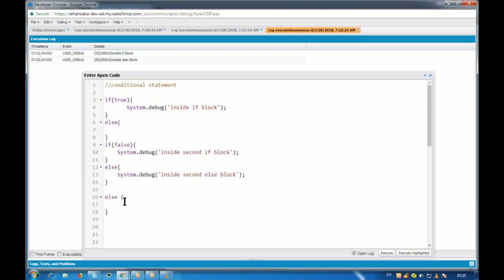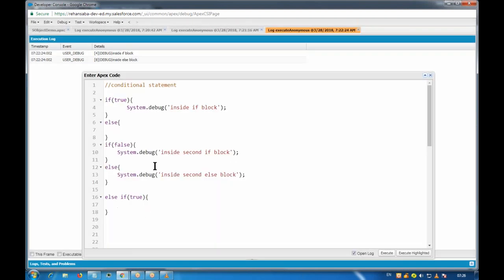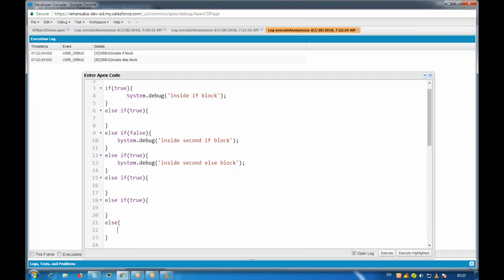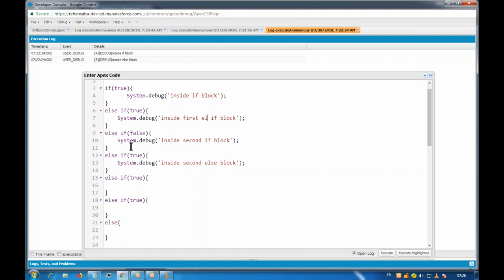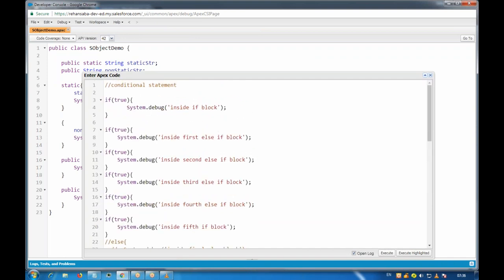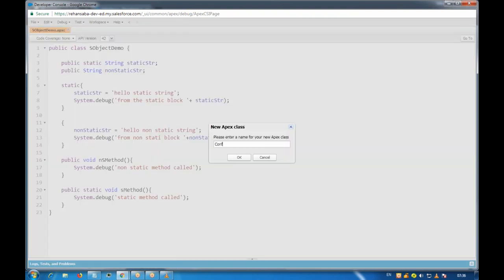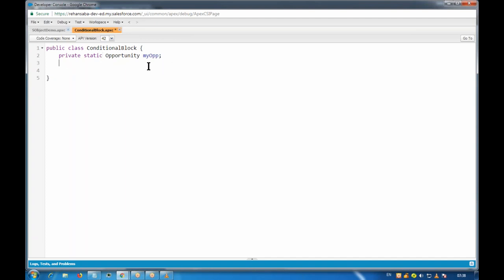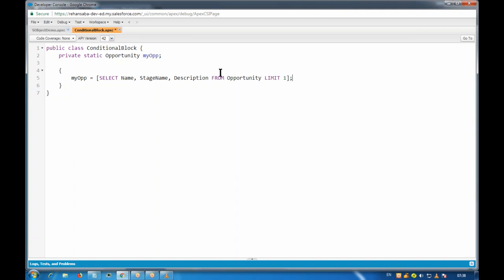salesforce development - Apex Conditional statements